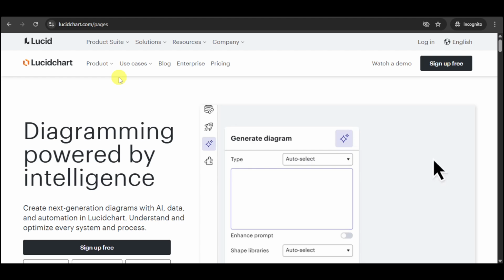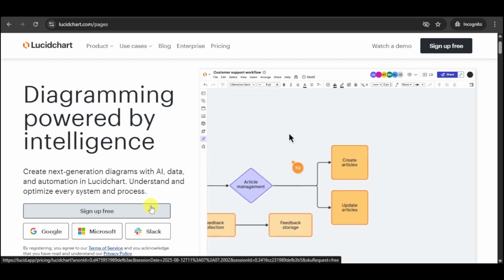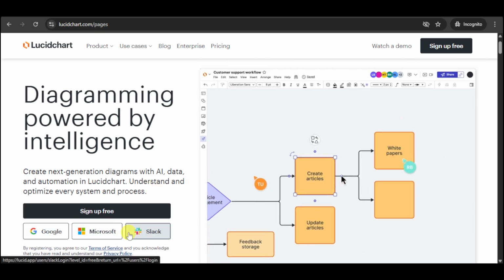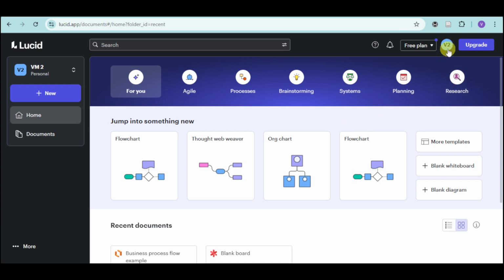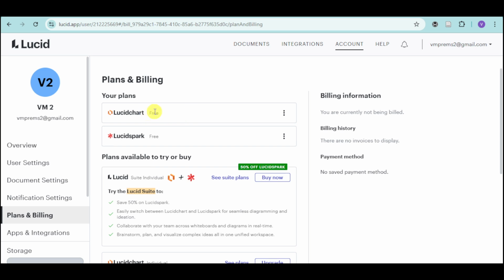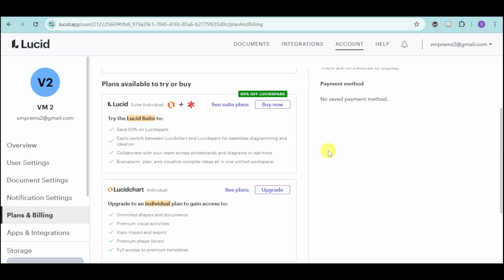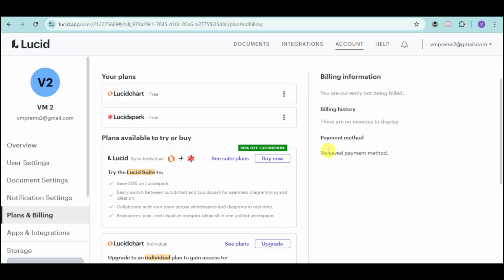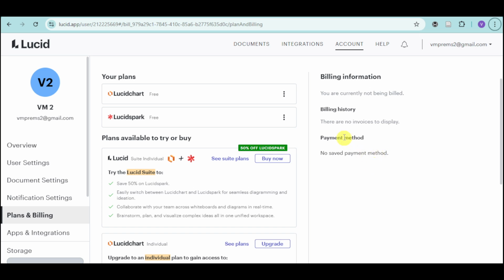How to Delete Payment Method in Lucidchart 2025 | Remove Payment Method in Lucidchart (FULL GUIDE)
Need to remove a saved card or billing option from your Lucidchart account? In this step-by-step tutorial, I’ll show you exactly how to delete a payment method in Lucidchart.

You’ll learn where to find your billing settings, how to manage subscriptions, and how to safely remove or update your payment details. By the end of this video, you’ll know how to delete a payment method in Lucidchart and keep your account up to date.